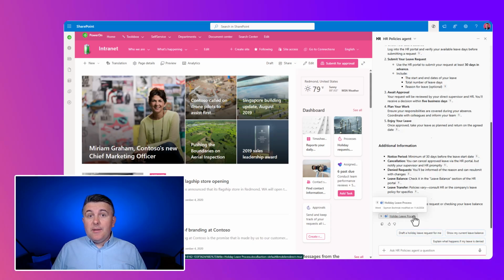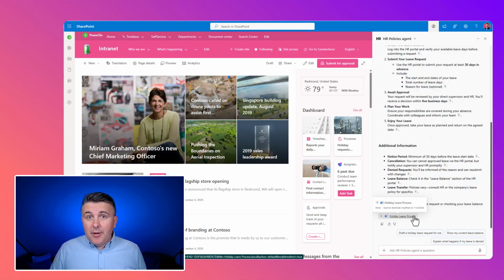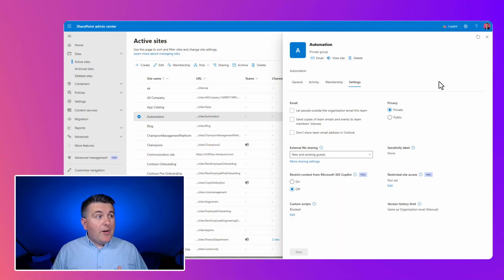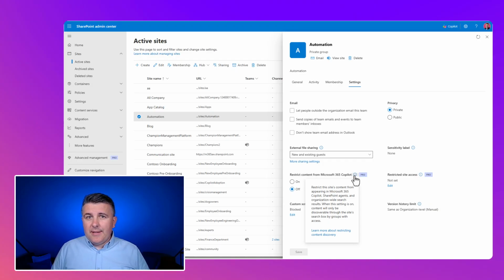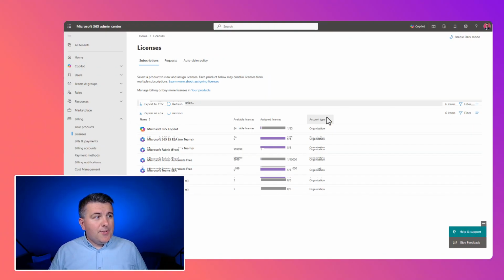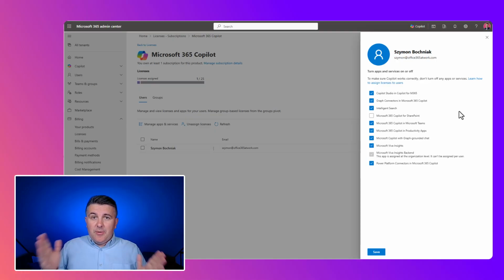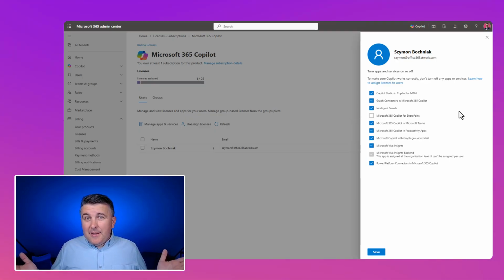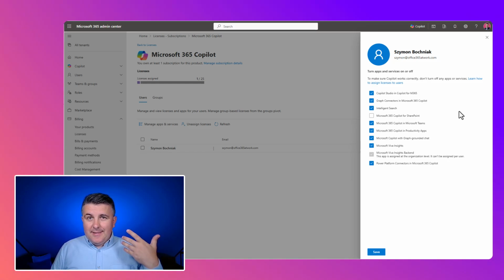Turn off SharePoint Agents in Microsoft 365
Microsoft 365 Copilot delivers SharePoint Agents as a part of its great functionality. Creating a new AI Agent in SharePoint is super easy, and many organizations do not want to use it till proper deployment and training are in place.

Learn how to effectively turn off SharePoint Agents in your Microsoft 365 environment.

⏰ Timestamps
00:00 - Title
00:05 - Introduction
00:59 - Copilot Quick Start Training
01:19 - SharePoint Agents
02:20 - Use Restrict Content from Copilot to block SharePoint Agents on site
03:07 - Use License Assignment to block SharePoint Agents for user
04:11 - Conclusion
04:55 - Outro